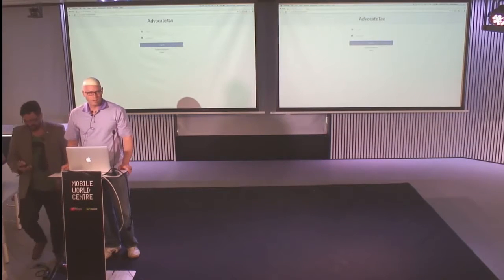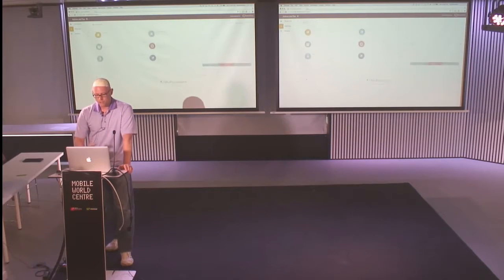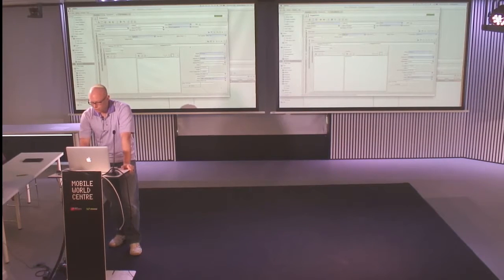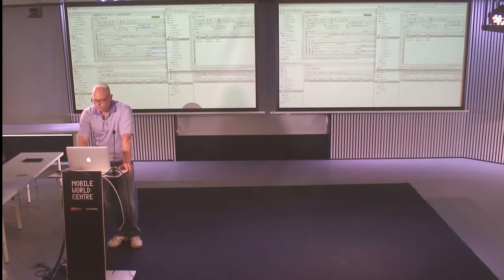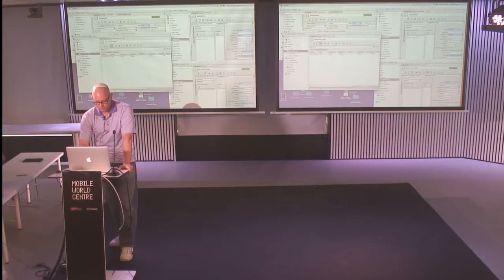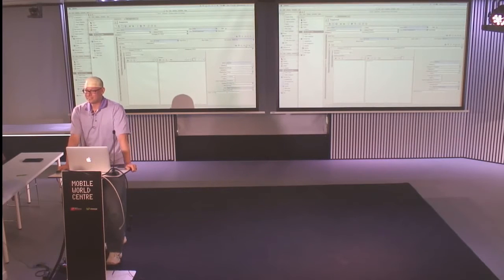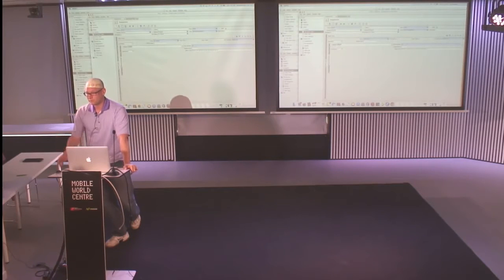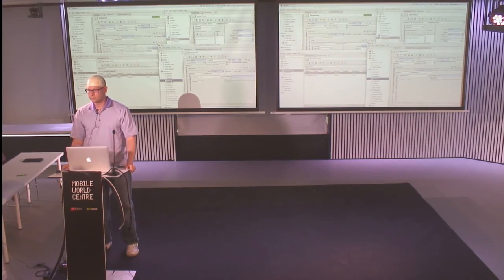Advocate Tax - Jonathan Levy